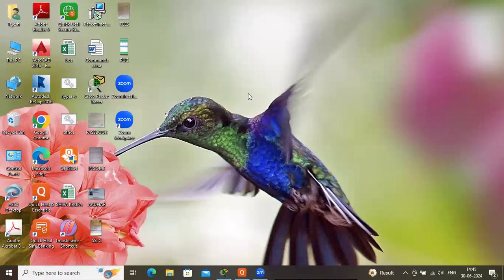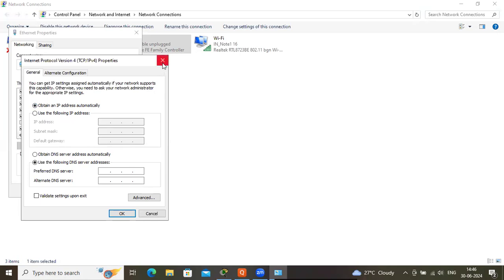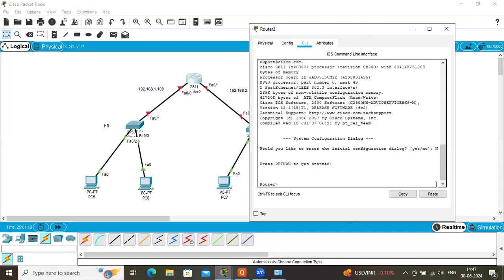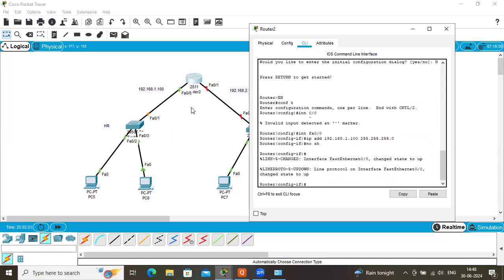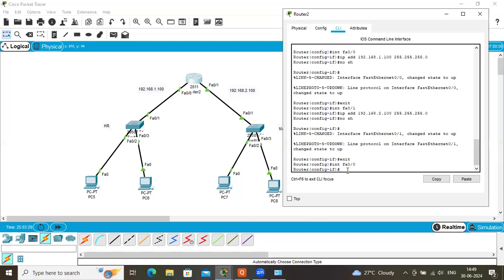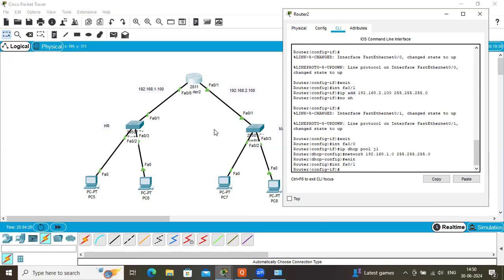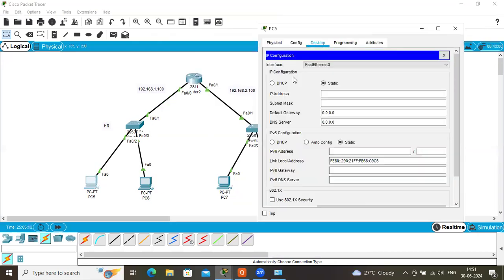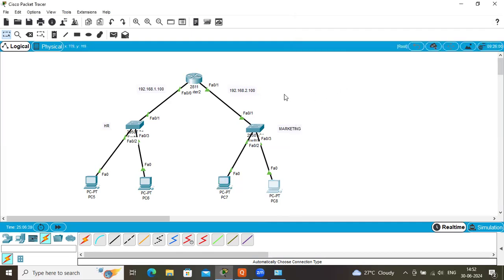DHCP configuration using cisco packet tracer ccna dhcp configuration networking !!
hello all .